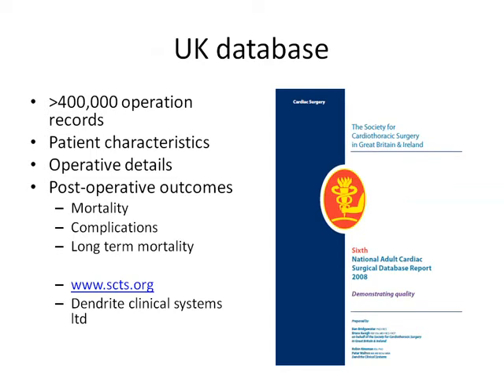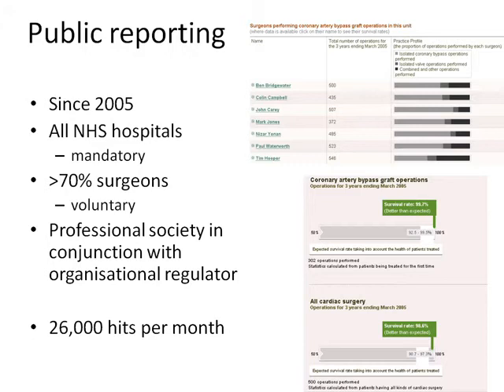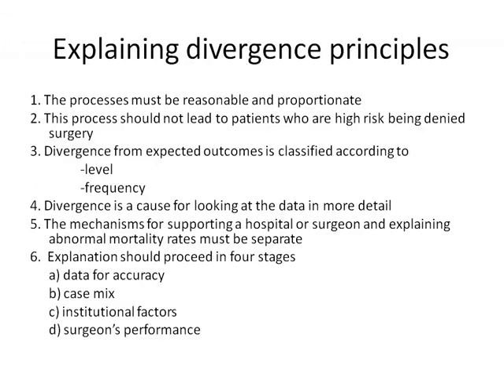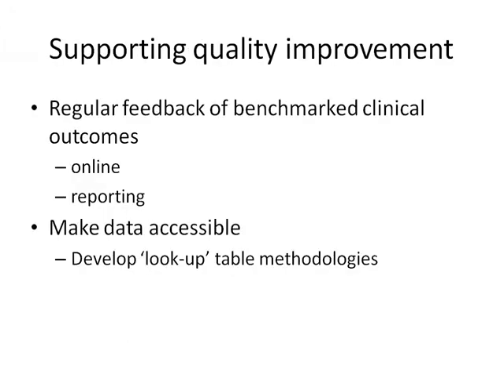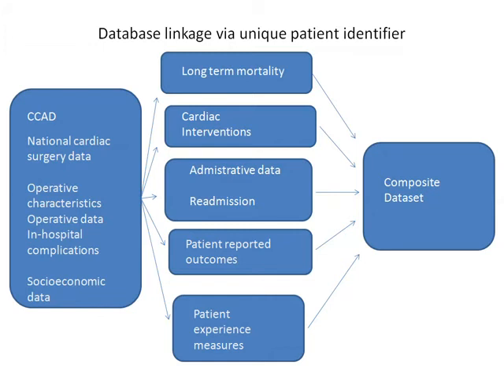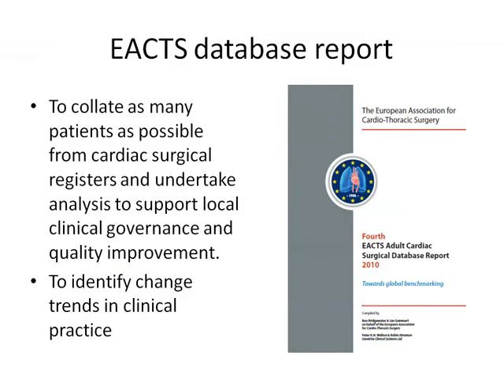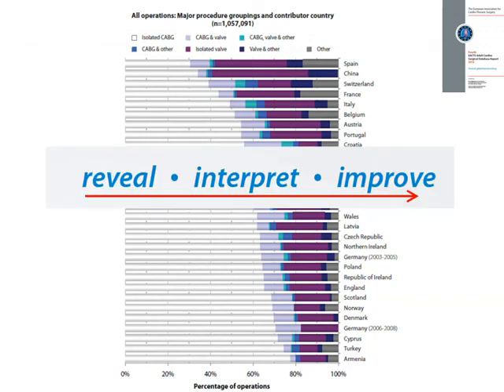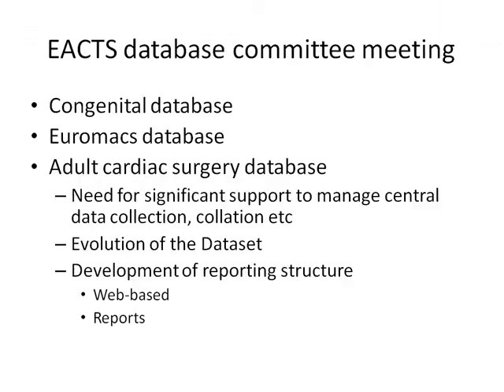Risk scoring and cardiac surgery database